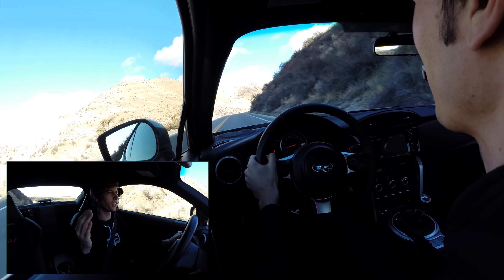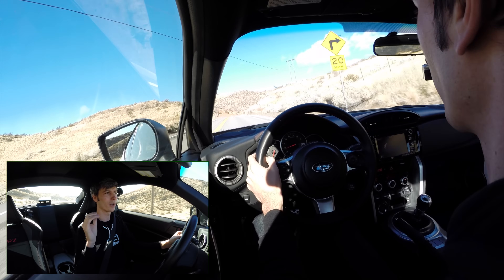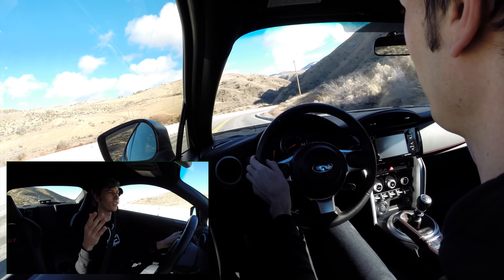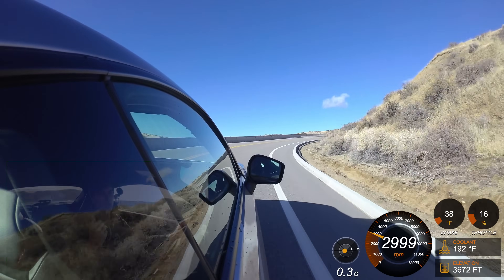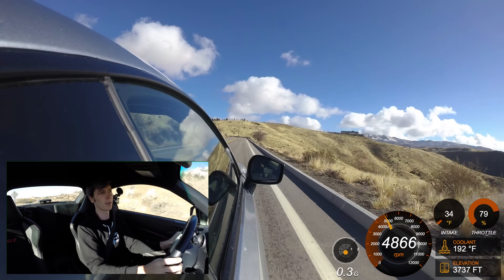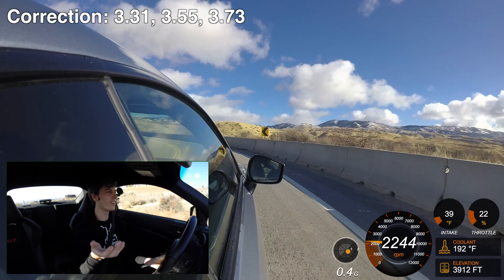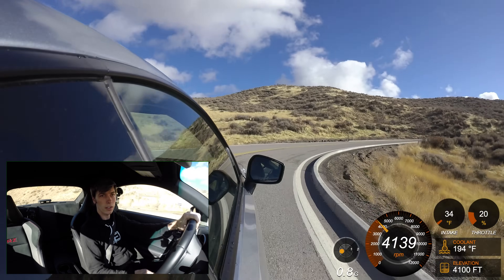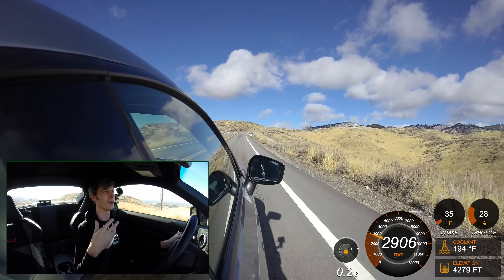Top 5 First Car Mods - Without Sacrificing Daily Drivability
What Are The Best First Car Mods?

What are the best ways to improve your car, without sacrificing daily drivability? Let's break down five different solid ideas:
1. Tires. They're the most important thing about your car, period.
2. Brakes. It's good to stop. Especially if you're going to add power.
3. LSD. Not the drug. We want a slide happy car.
4. Final Drive. More ratio. More wheel torque. More smiles.
5. Exhaust. Shed those pounds. A heavy car is a dull car.